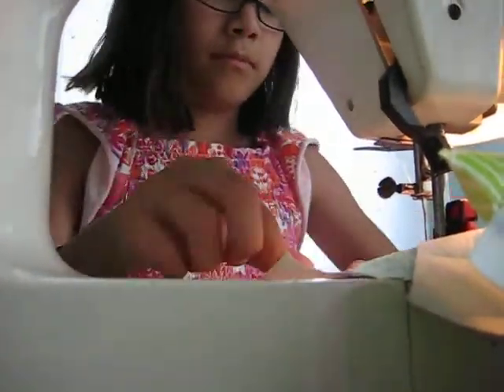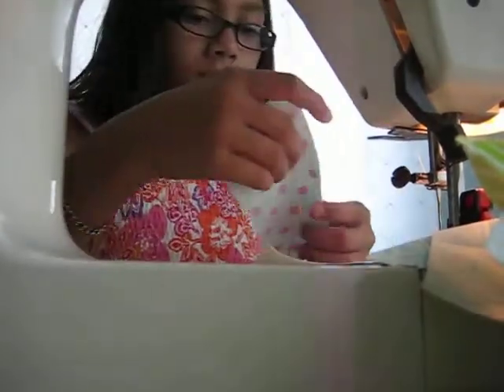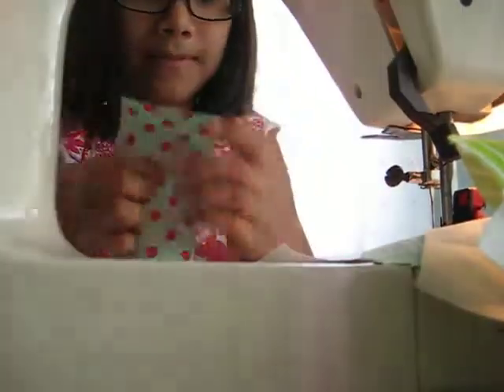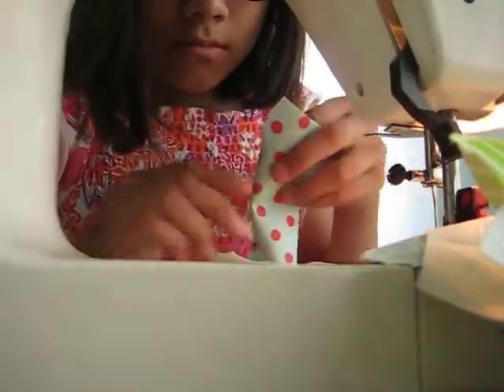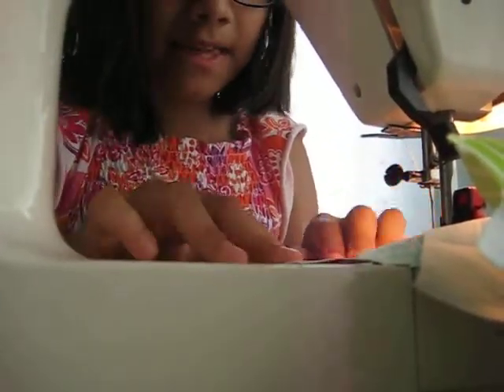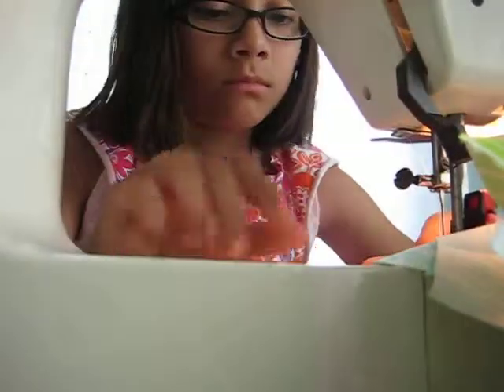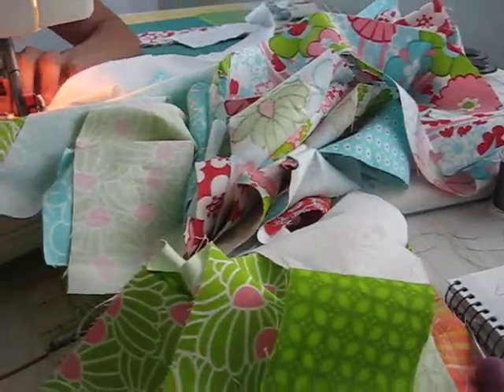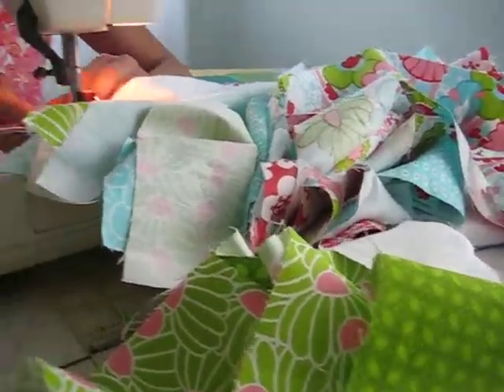20130612PhoebeSewingAJellyRollQuilt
Phoebe Sewing A Jelly Roll Quilt - first quilt!